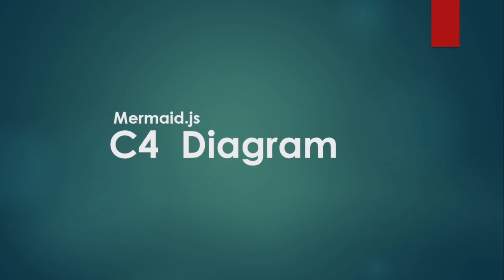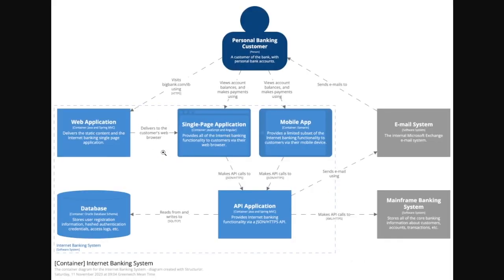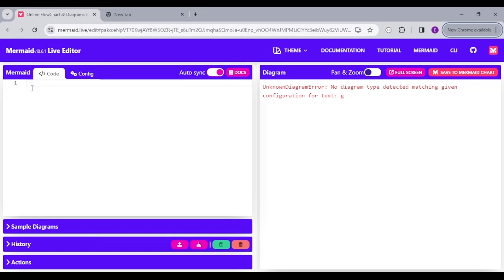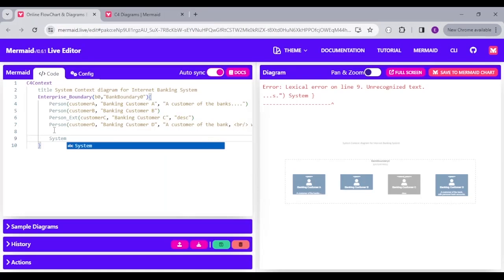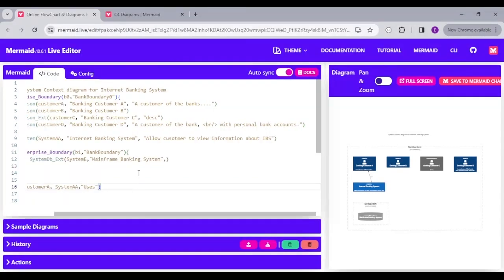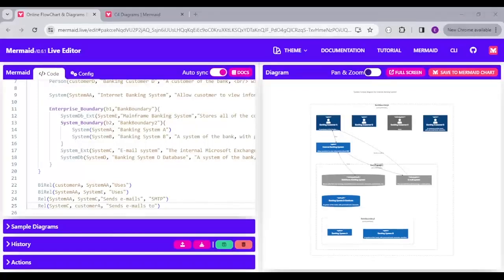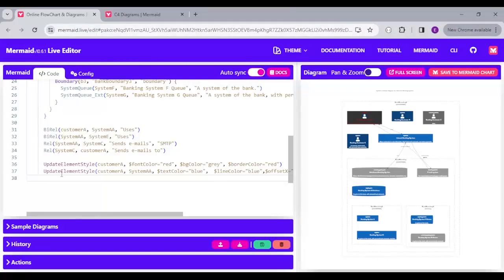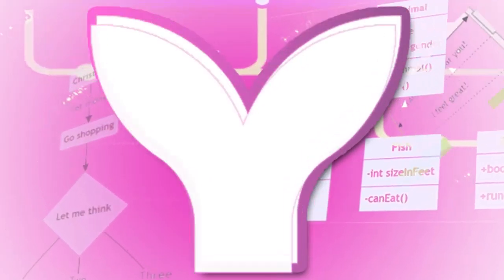Mermaid.js - C4 Diagram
Go to the course on Udemy.

this course covers everything from simple flowcharts to complex diagrams. Here’s a sneak peek at what you'll learn:

1. Flowchart Diagrams – Perfect for visualizing processes and workflows.
2. Sequence Diagrams – Great for modeling interactions between different parts of a system.
3. Class Diagrams – Essential for understanding object-oriented structures.
4. State Diagrams – Useful for depicting states and transitions.
5. Entity Relationship Diagrams – Key for database modeling.
6. User Journey – Map out user experiences in a visual format.
7. Gantt Chart Diagrams – Ideal for project management timelines.
8. Pie Charts – Simple yet powerful way to represent data proportions.
9. Quadrant Charts – Excellent for categorizing data into quadrants.
10. Requirement Diagrams – Organize and visualize project requirements.
11. GitGraph Diagrams – Visualize your Git workflows and branches.
12. C4 Diagrams – Model your software architecture.
13. MindMap Diagrams – Brainstorm and organize ideas effectively.
14. Timeline Diagrams – Represent events over time.
15. ZenUML – A text-to-diagram tool for quick and clear UML diagrams.
16. Sankey Diagrams – Visualize flows and relationships.
17. XYChart Diagrams – Plot data on a Cartesian plane.

By the end of this course, you’ll have a comprehensive toolkit for creating a wide range of diagrams and charts, all fully customizable and interactive. Plus, you’ll gain hands-on experience with real-world examples and projects to reinforce your learning.